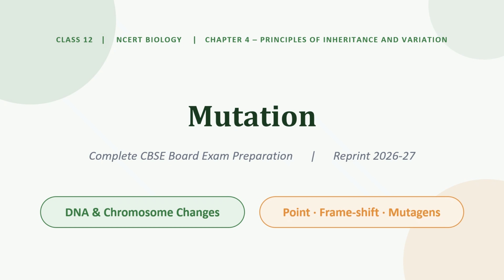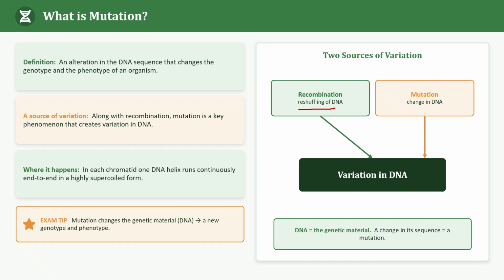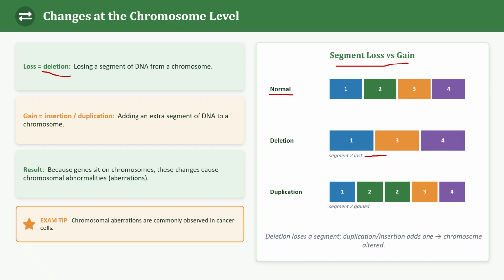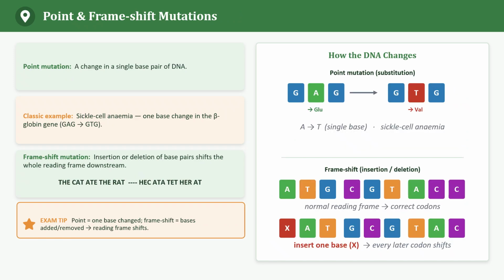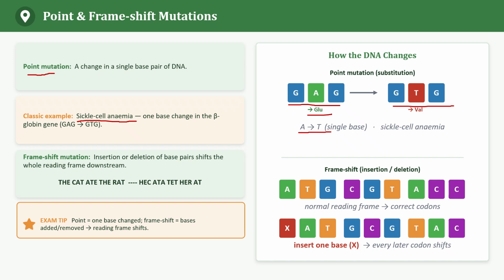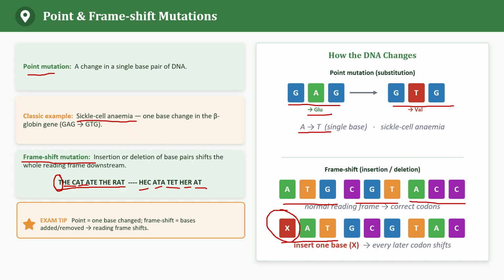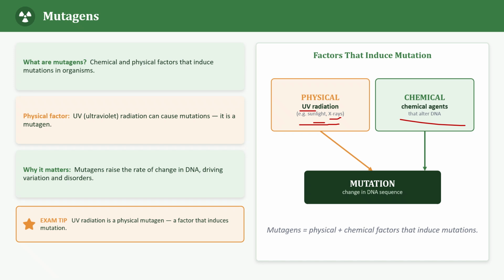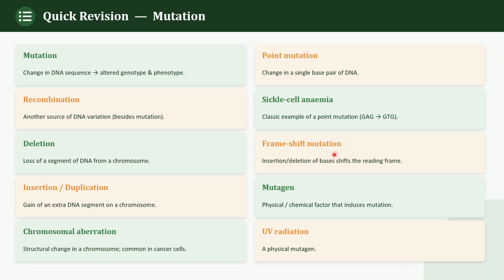NCERT | Class 12 | Biology | Chapter 4 – Principles of Inheritance and Variation | Mutation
Welcome to this comprehensive Class 12 NCERT Biology lesson on Mutation, an important topic from Chapter 4 – Principles of Inheritance and Variation. This concept is highly relevant for CBSE Board Exams, NEET, CUET, and other competitive examinations.

In this video, you'll understand how mutations occur, the different types of mutations, their causes, and their biological significance with simple explanations, NCERT-based concepts, and easy-to-follow examples.

📖 In this video, you'll learn:

✅ What is Mutation?
✅ Gene Mutations vs Chromosomal Mutations
✅ DNA & Chromosome Changes
✅ Point Mutation
✅ Frame-shift Mutation
✅ Causes of Mutation (Mutagens)
✅ Physical, Chemical & Biological Mutagens
✅ Effects of Mutations on Organisms
✅ Important NCERT Examples
✅ CBSE & NEET Important Questions

🎯 This video is ideal for:
NEET Biology Aspirants
CUET Science Students

📌 Exam Tip: Understand the differences between point mutations and frame-shift mutations, along with examples of mutagens. These concepts are frequently tested in both board and competitive exams.